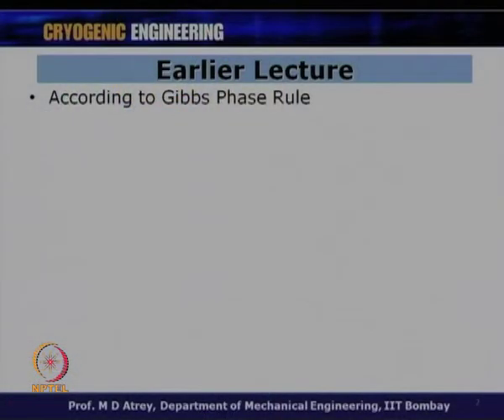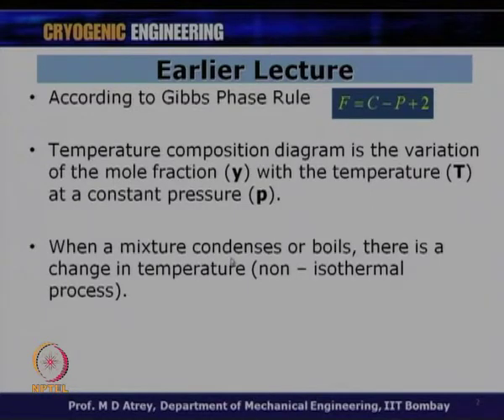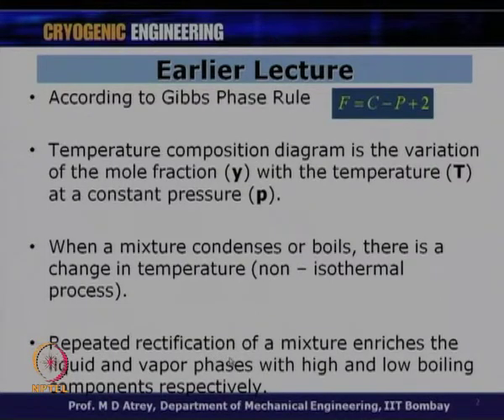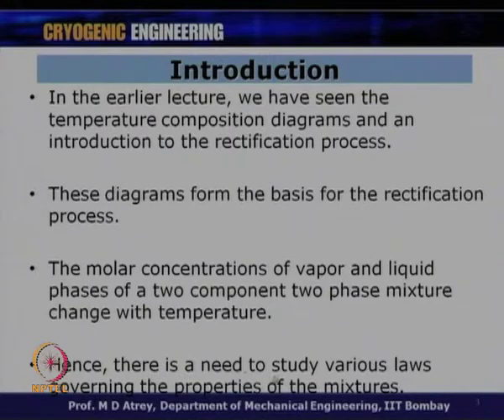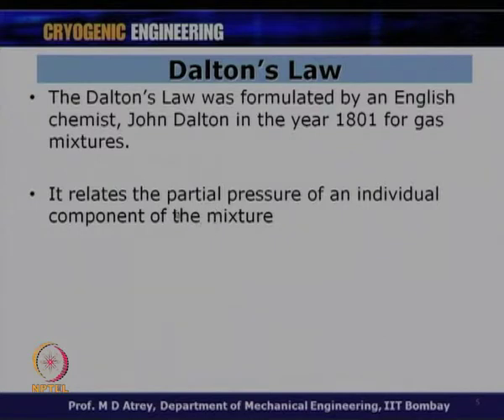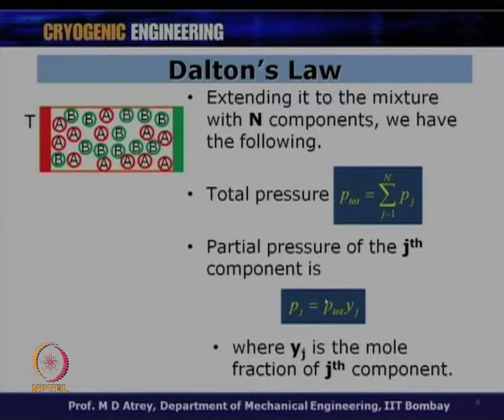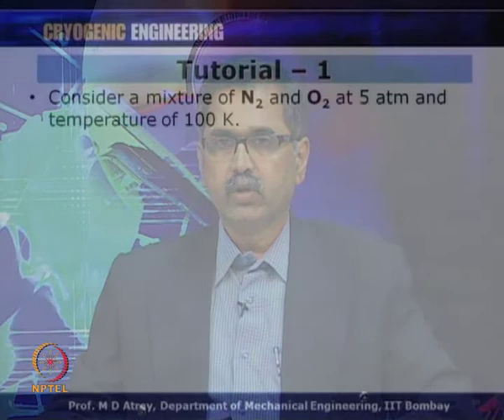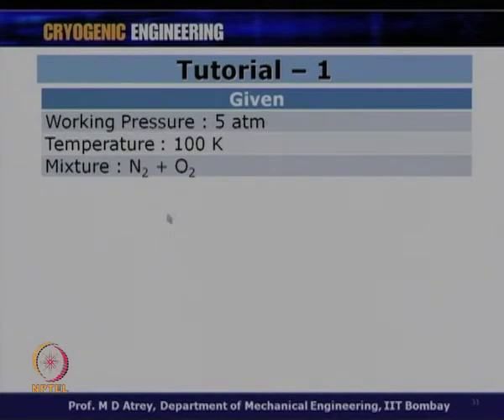Mod-01 Lec-21 Gas Separation IV